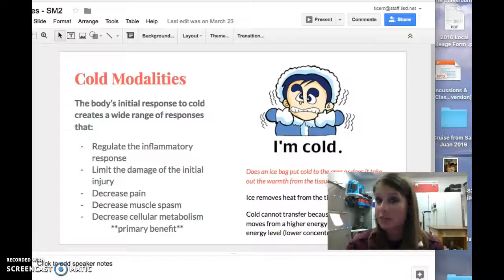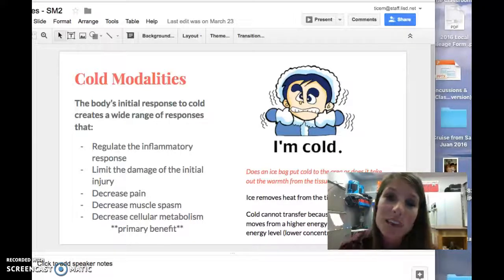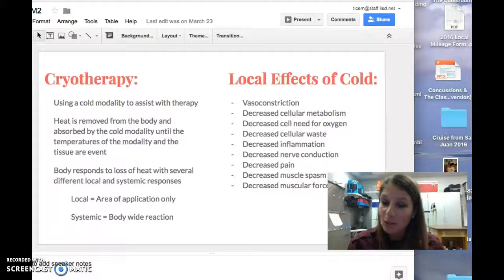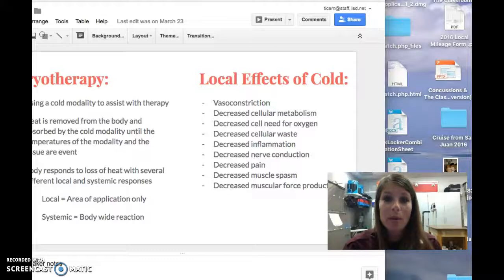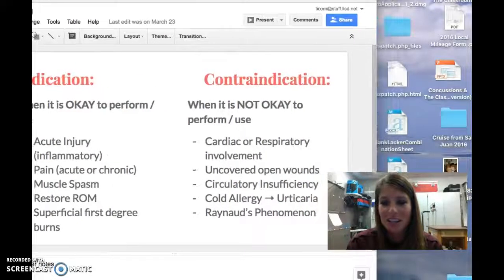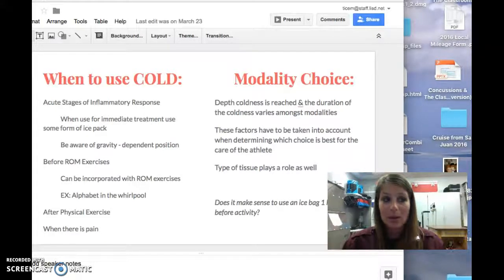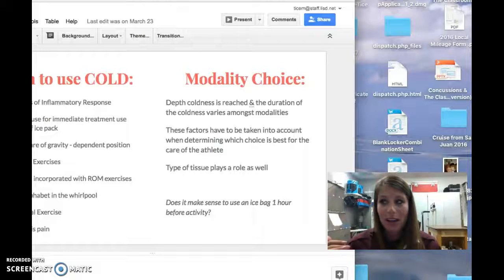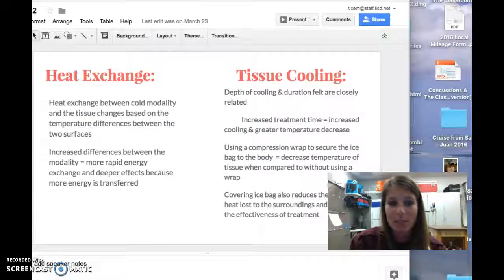SM2: Cold Modalities